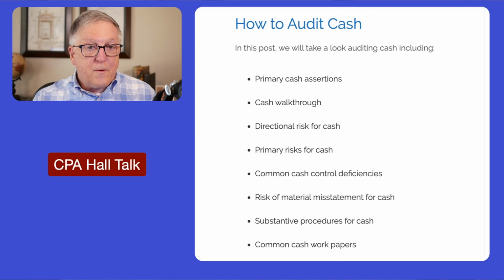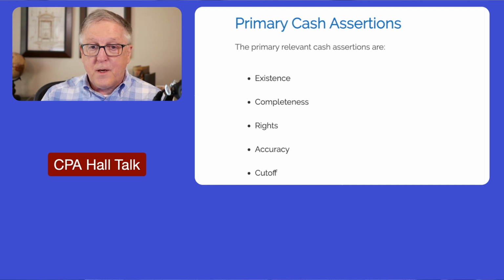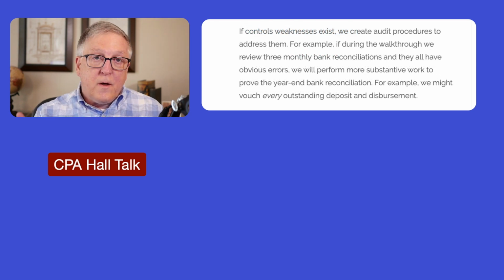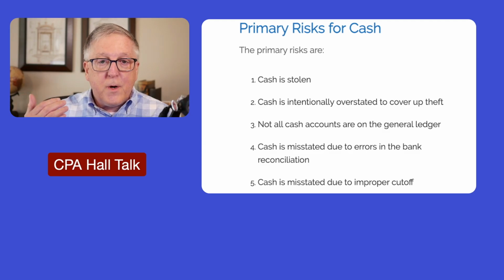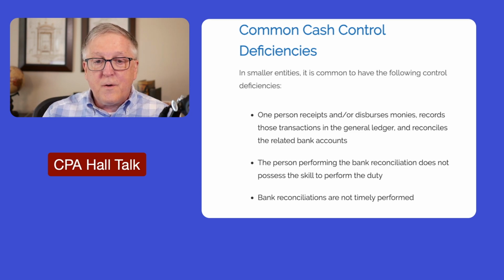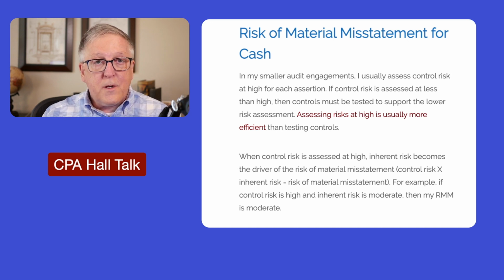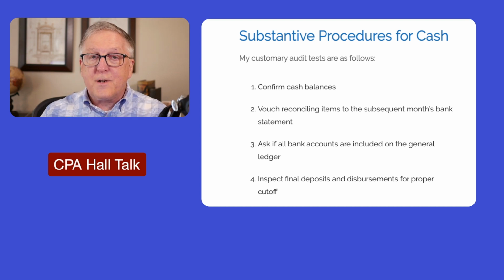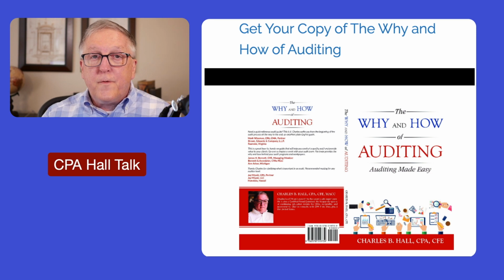How to Audit Cash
This video is based on my book The Why and How of Auditing; see it on Amazon

In this video, I show you how to audit cash. We look at relevant assertions, directional risk, common control deficiencies, the risk of material misstatements, substantive procedures, and common audit work papers -- all for cash. I also describe the most common ways that cash is misstated. Additionally, I talk about confirming cash and testing bank reconciliations. By the time you're done watching this video, you'll understand most of you need to know about auditing cash.

0:00 Introduction
0:23 Overview
0:55 Cash assertions
4:30 Cash walkthrough
5:23 Directional risk
7:22 Primary risks for cash
9:22 Control deficiencies
10:43 Risk of material misstatement
13:07 Substantive procedures
15:15 Common cash work papers
17:00 Summary
17:20 Book: Why and How of Auditing